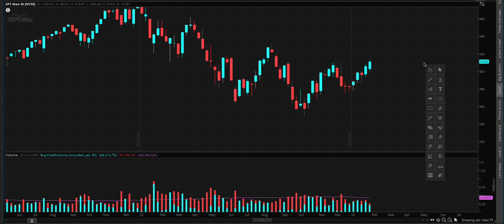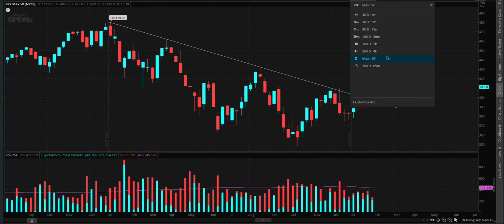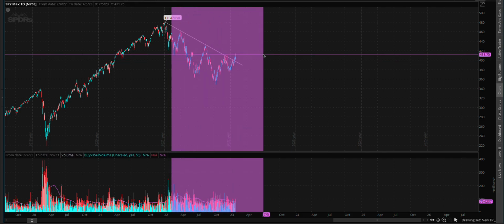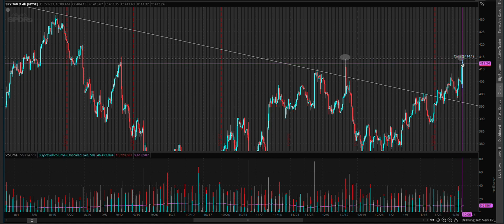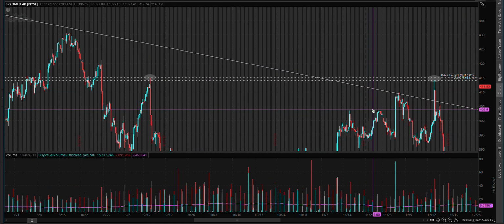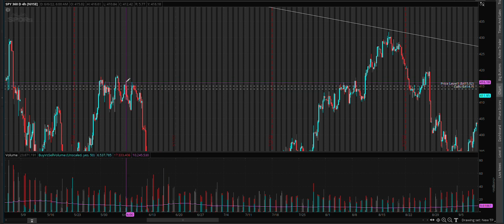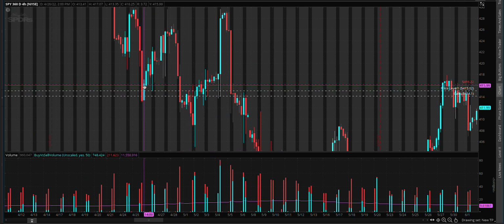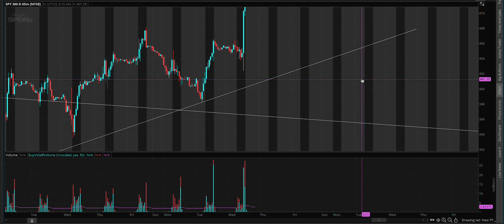Midweek Trade Plan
Not the best In depth video. A quick ghetto TA in a nutshell.